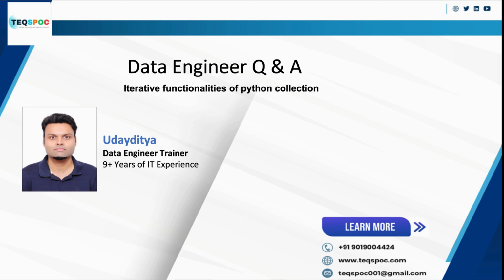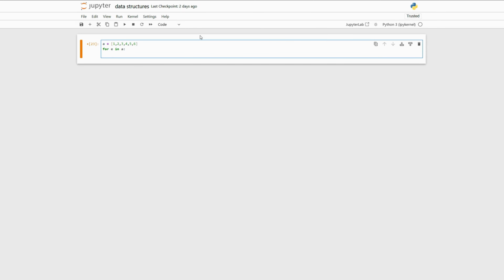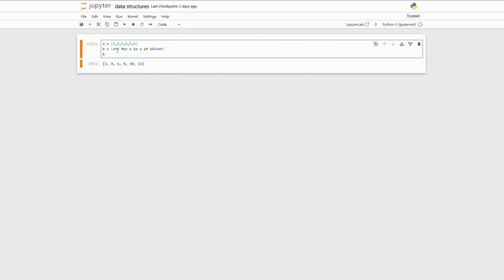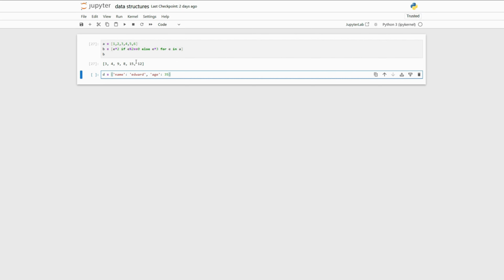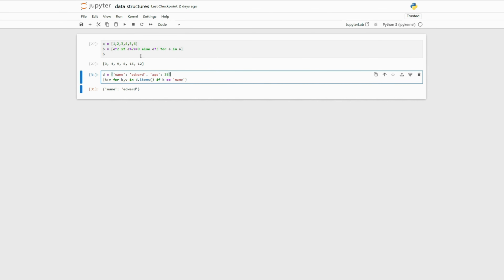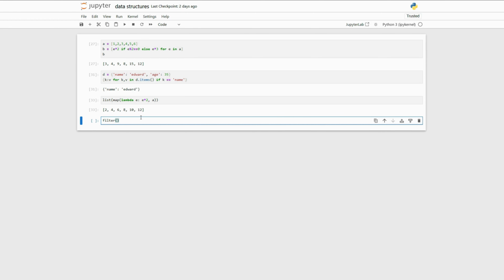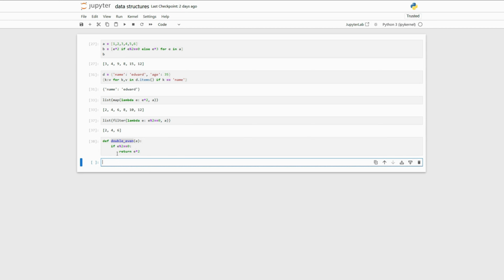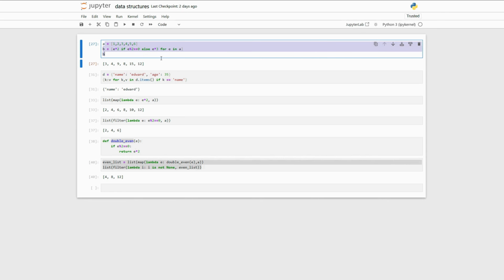Data Engineering Interview Questions & Answers | #18. why do we use comprehension & lambda in python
100% Job Assistance
Upto 30LPA 🚀

🔥 Why Use Comprehensions & Lambda in Python? 🔥

Python offers list comprehensions & lambda functions to write cleaner & more efficient code! 🚀 But how do they work? 🤔

In this video, we cover:
✅ What are List, Dictionary & Set Comprehensions?
✅ How do Lambda functions work in Python?
✅ Key differences between Lambda & Regular Functions
✅ When to use Comprehensions vs Lambda for better performance
✅ Real-world examples to make your code faster & cleaner

Master Data Engineering & Python with expert insights! 💡

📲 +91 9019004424